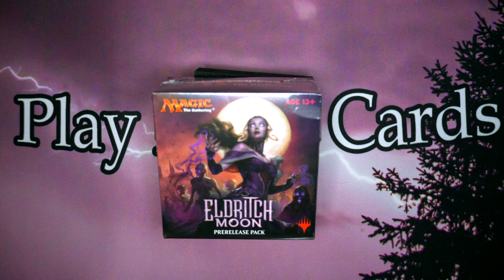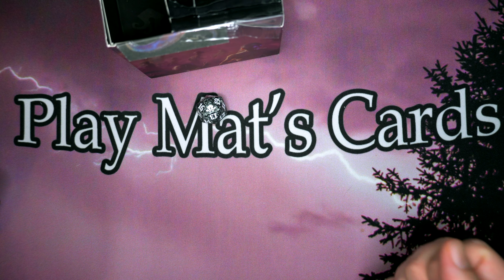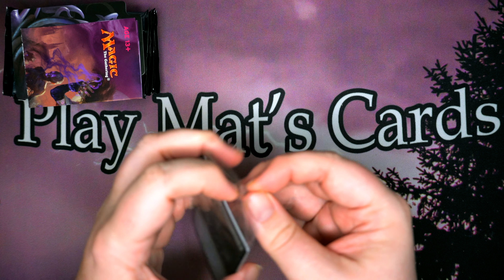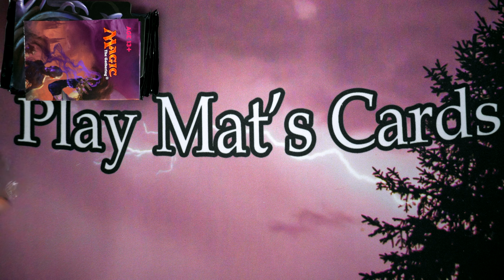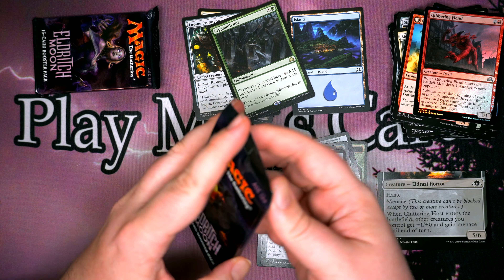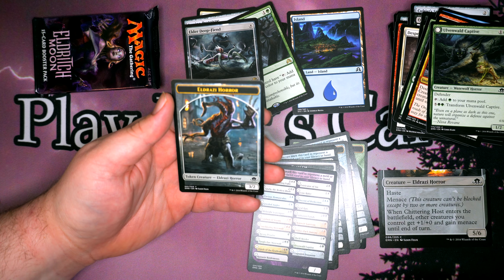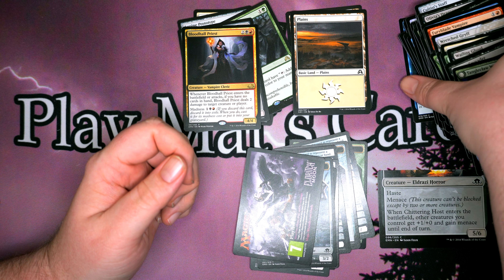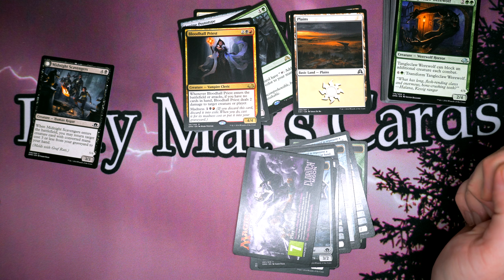Eldritch Moon- Prerelease Kit Opening! Viewer's Choice Poll 3rd Place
Viewer's Choice Poll 3rd place (tied for 3rd) Box Opening- Eldritch Moon

We are cracking open an Eldritch Moon Prerelease kit!